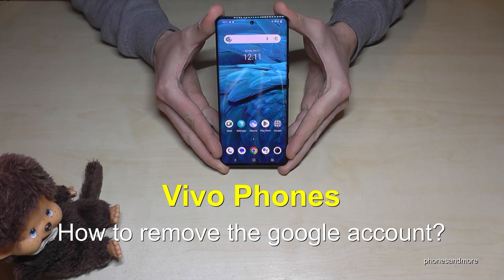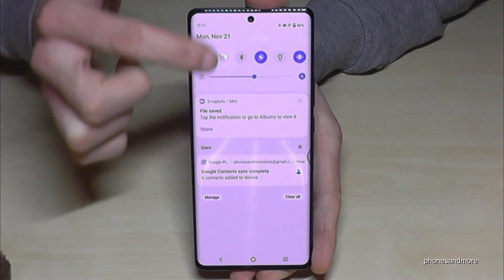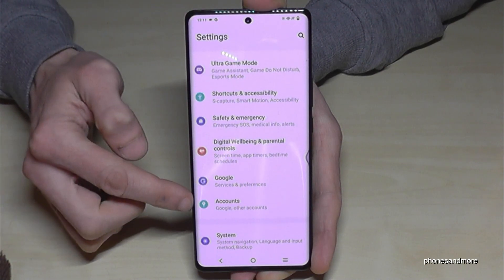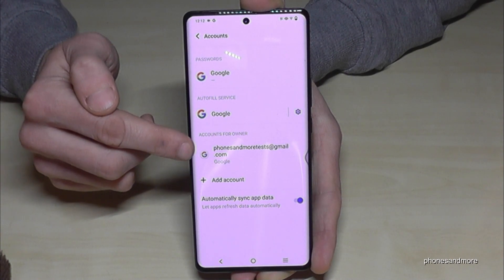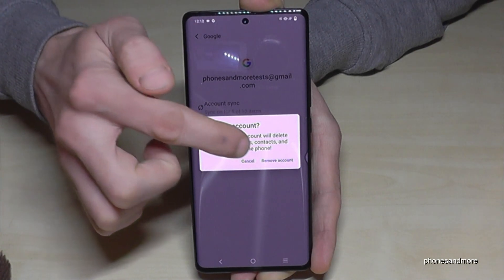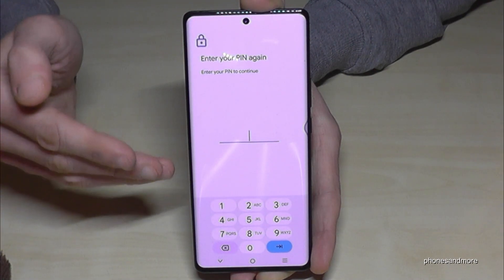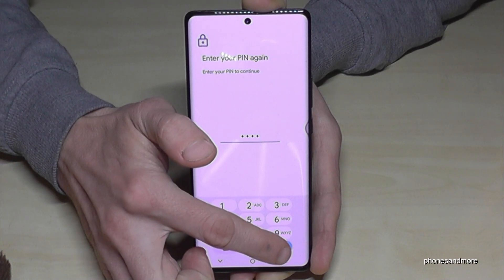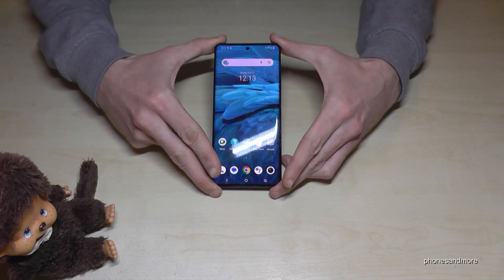Vivo Phones: How to remove the Google account from your phone?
With this tutorial video I want to show you, how you can delete the google account form your Vivo smartphone. This you need in case you want to change your account on your phone or if you want to sell it.

It works for several devices like:
Vivo X90 (Pro), Vivo X80 (Pro), Vivo X70 (Pro)
Vivo V25 (Pro), Vivo V23 (Pro), Vivo V21 (Pro)
Vivo Y93, Y65, Y35 Y22, Y67, Y02

I have used a Vivo X80 Pro 5G for that video.